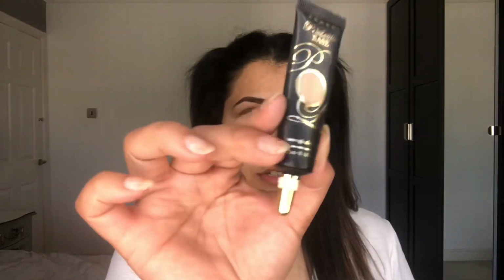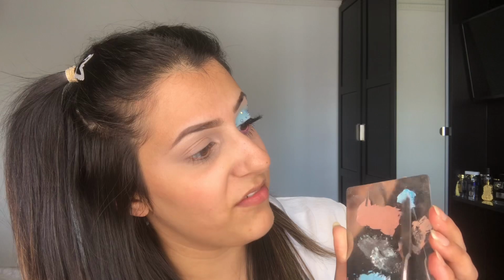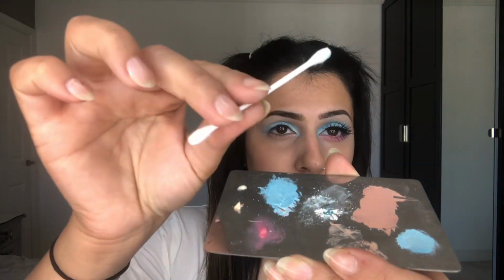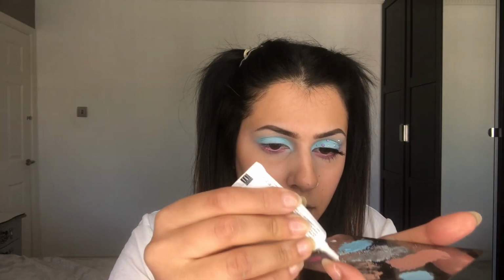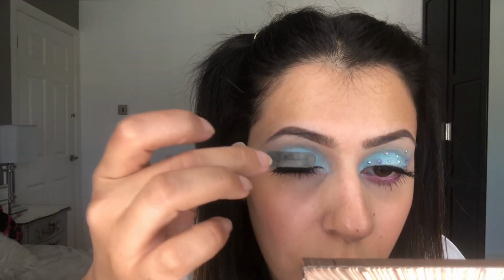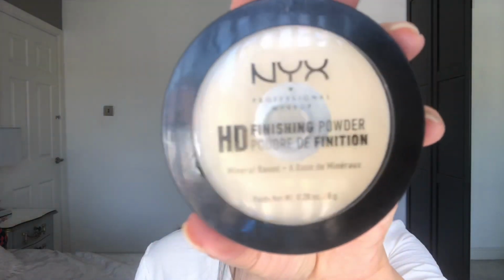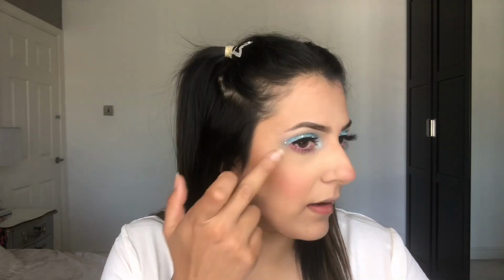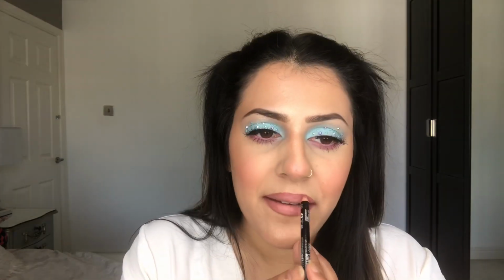HOW TO MAKE YOUR OWN EYESHADOW SHADE!!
Hey guyss how are you all?! How are you keeping in lockdown? We have been in lockdown over 10weeks! How crazy it this?! So I decided to do this look and I wanted to do a loo using this bluey shade but I didnt have it so I decided to MAKE this shade!

Watch this video to see how i create this look and this shade!

What shade do you want to use but dont have?

ALSO!! Winner to be announced on 9th June 2020!

Guys join me on my other socials!
YouTube: You are here 🙌🏻